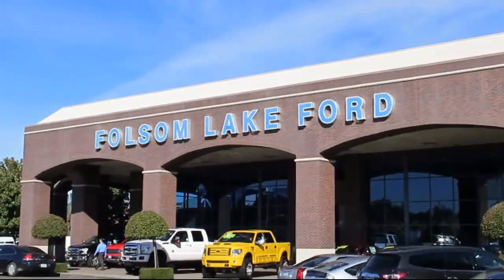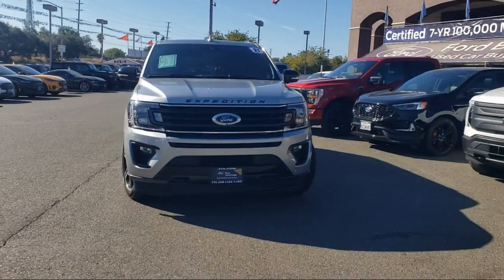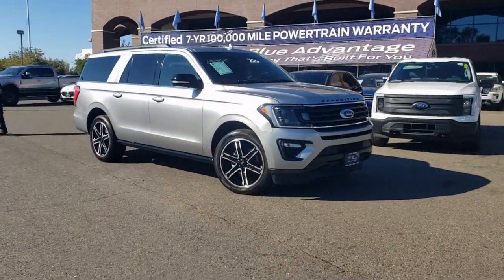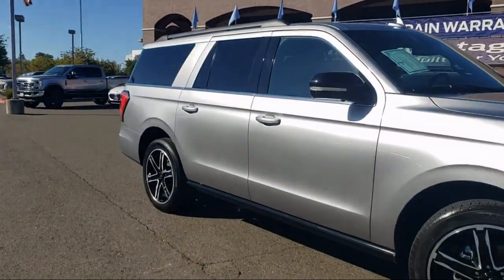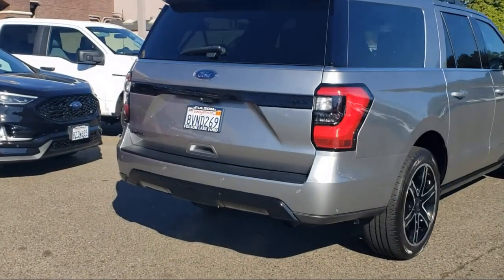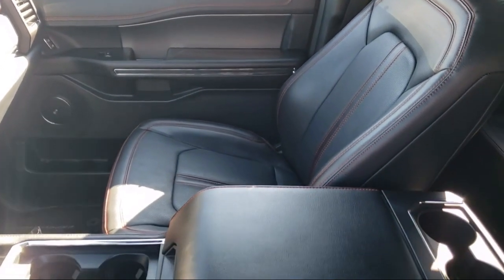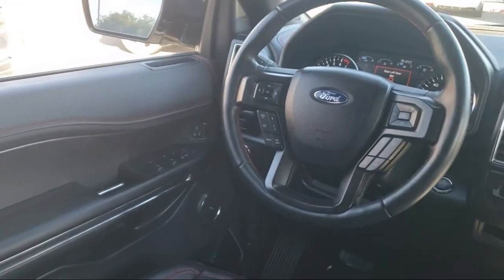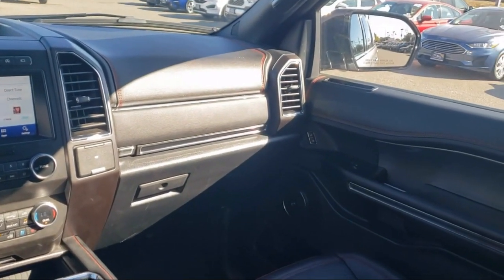2021 Ford Expedition Max Limited Sport Utility Folsom Sacramento Roseville Elk Grove El Dorado H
2021 Ford Expedition Max Limited Sport Utility Stock Number: P45677 Vin:1FMJK2AT2MEA02677.
12755 Folsom Blvd.